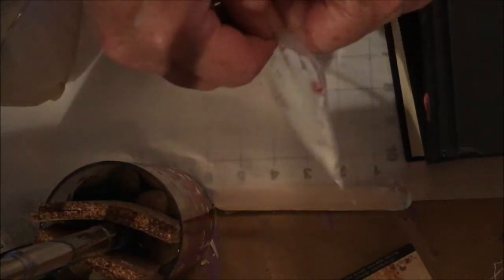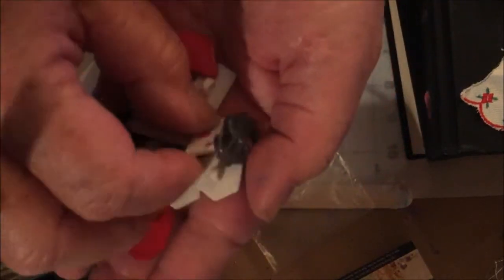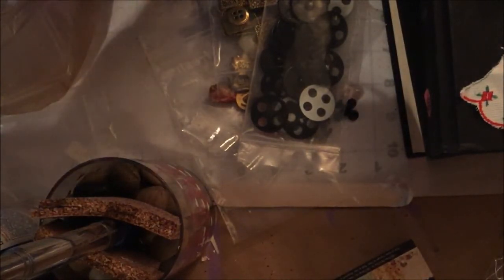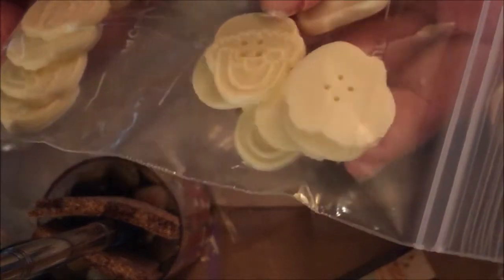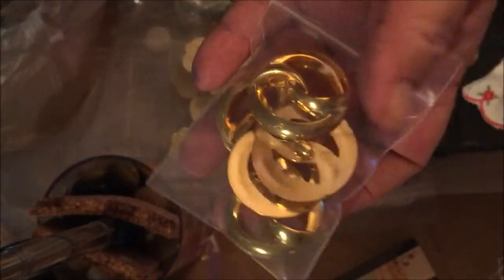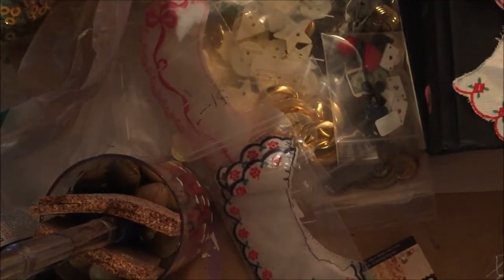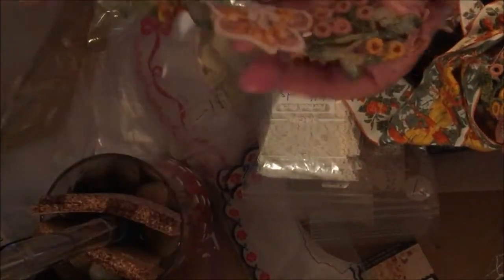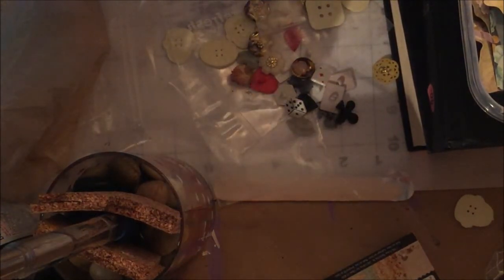Sneak Peek at 300 Subbie Giveaway 2 and Yard Sale Saturday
I decided when I find good buys for crafting at yard sales and it is within my budget I will buy one for me and one for you for my give away boxes.  Check out what you could get this week.